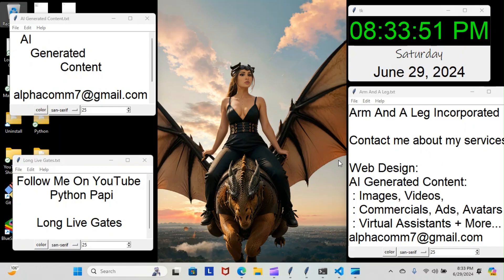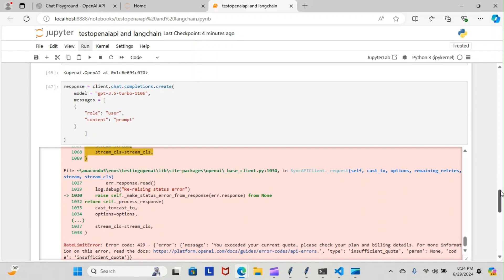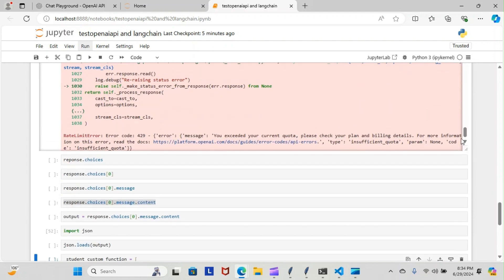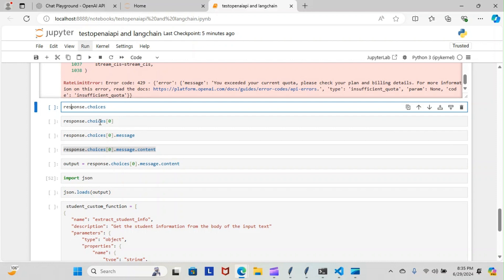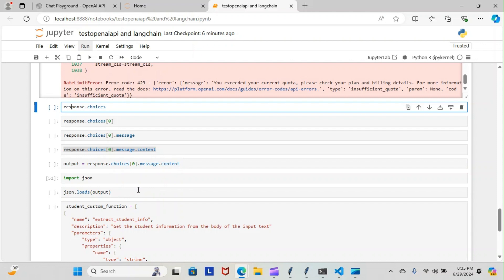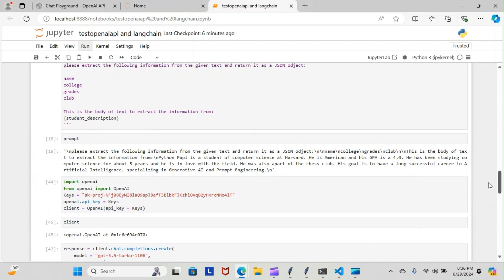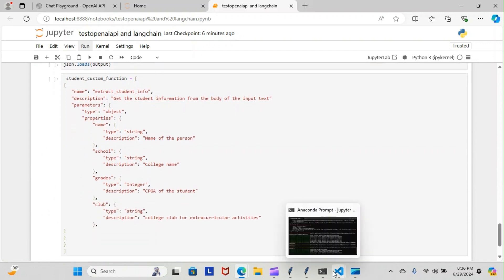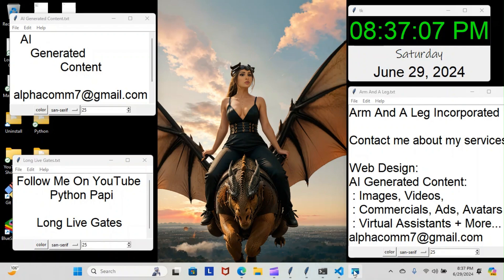Python Papi / Generative AI - Day 21